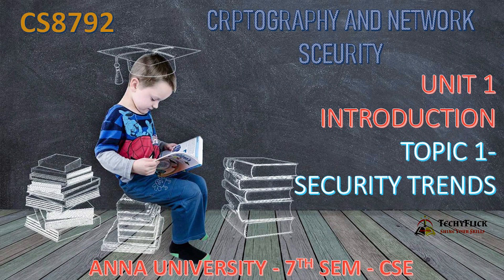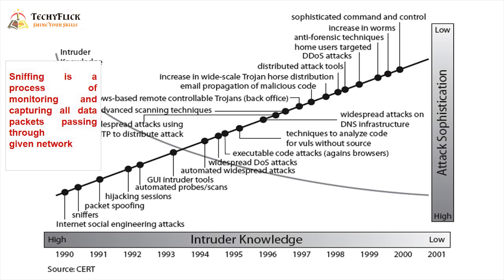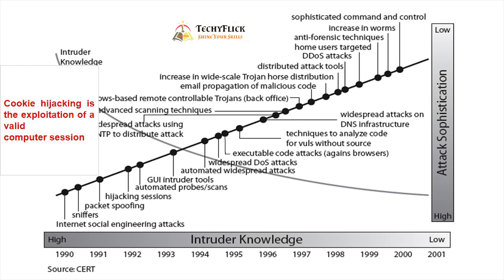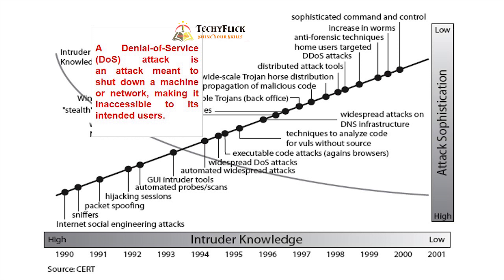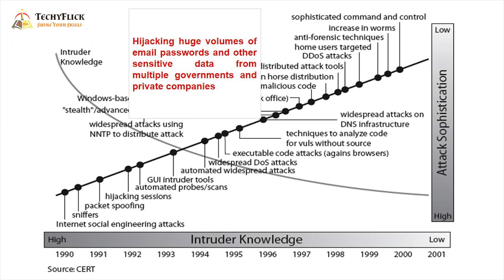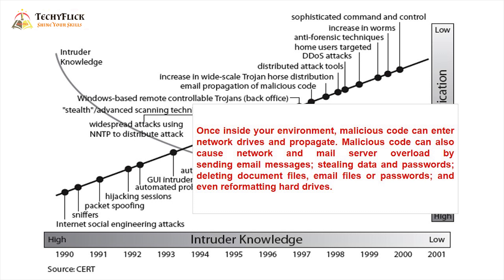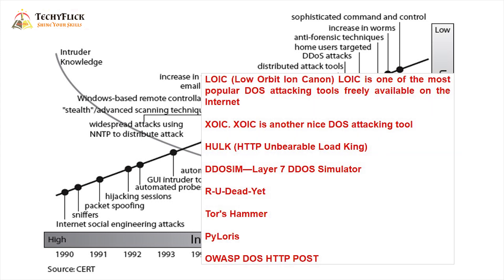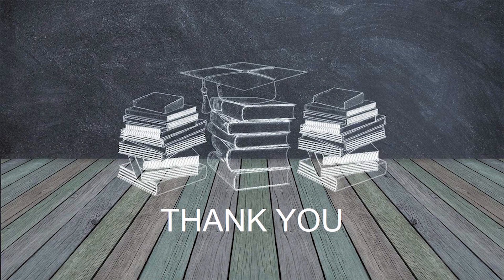CS8792 CRYPTOGRAPHY AND NETWORK SECURITY - UNIT 1 - SECURITY TRENDS IN TAMIL BY ABISHA